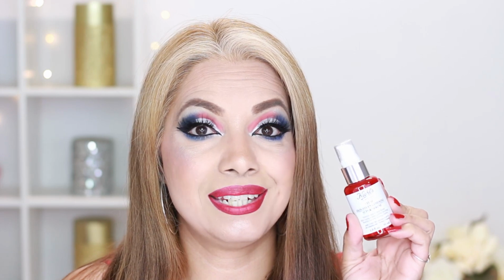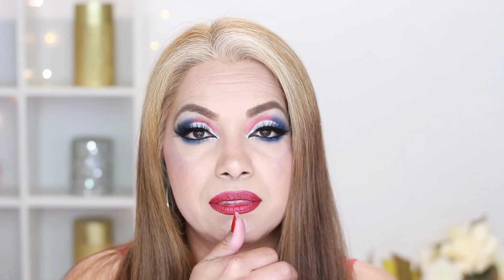Kiehl's Vital Skin Strengthening Super Serum Product Review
Hi my Lil Petunia's! Here is the review I promised and my honest review of the Serum and watch how it worked out if it was a yay or nay. I always test the products for you guys because no one wants a fail product for sure. Hope you guys enjoy my Video and have fun! Let me know down in the comments on what you thought about this video.Love you guys!

BreSlay Co Mink Lashes in Natural

4th Of July Makeup Look
Maybelline 24 Hr. Superstay Foundation (Classic Ivory 120)
Maybelline 24 HR Color Tattoo (Too Cool)
Maybelline Dream Liquid Mousse (35 Nude Beige)
Coty Airspun Loose Powder (Translucent Extra Coverage)
Bella Pierre Blush (Suede)
Contouring- Wet N Wild Megaglo Contouring Palette (Caramel Toffee)
E.L.F Liquid Eyeliner (Jet Black)
Rimmel London Eyeliner (Scandal Eyes 24 HR Waterproof Gel Liner 001 Black)
RImmel London Lip Liner (001)
L.A. Colors Lip Color  (Envy)
Morphe James Charles Palette (Flash Back, Cola, You're Kidding)